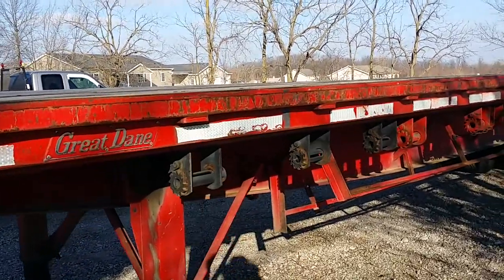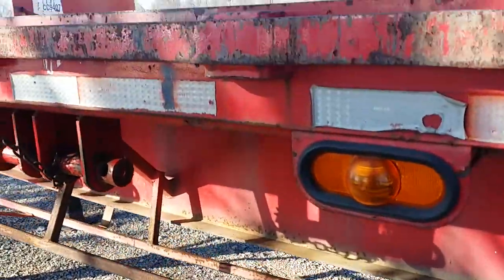1996 GREAT DANE Moffett PiggyBack Trailer in Spencerville...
1996 GREAT DANE Moffett PiggyBack Trailer in Spencerville... for sale on EquipmentTrader.com